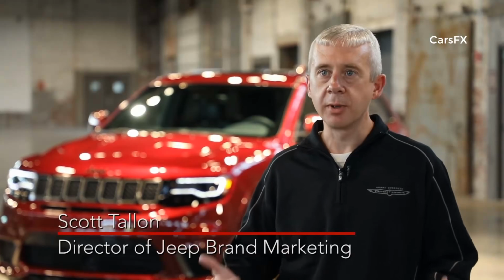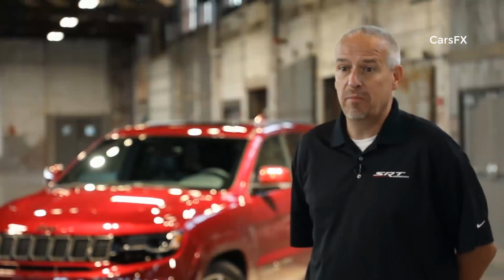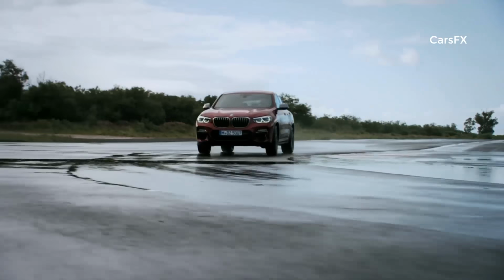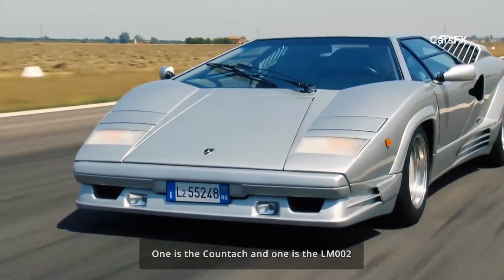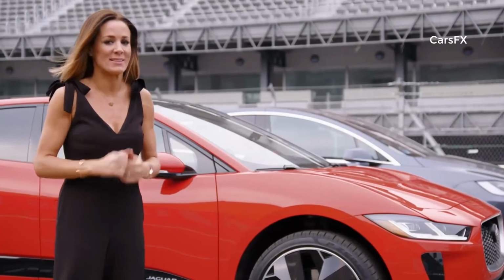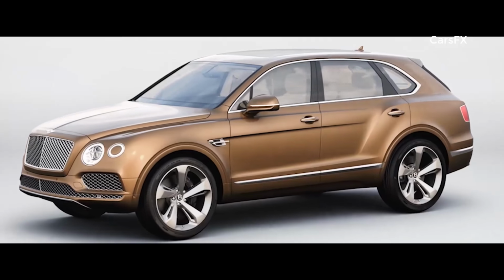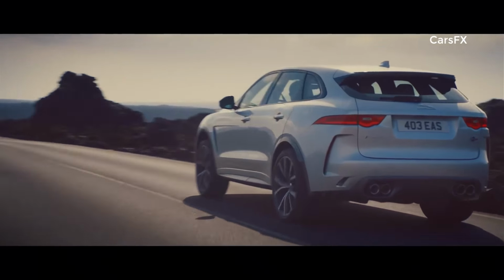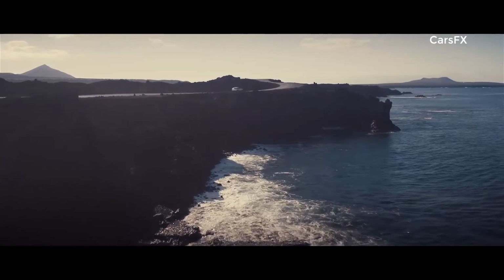10 Most Fastest SUVs Coming on the Market For 2019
10 Most Fastest SUVs Coming on the Market For 2018/2019

2018 Jeep Grand Cherokee Trackhawk
2018 Bentley Bentayga W12
2018 Jaguar F-PACE SVR
2019 BMW X6
2019 Jaguar I-PACE
2019 Lamborghini Urus
2019 BMW X4